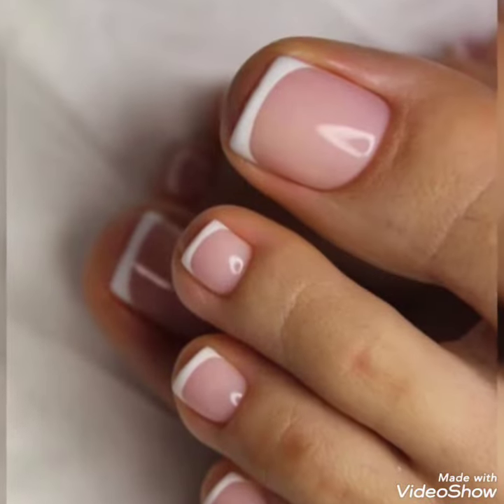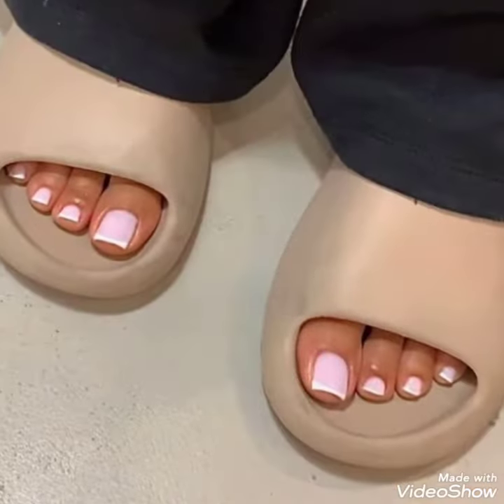Amazing designs ideas of ankle jewelry with nail paint designs for women